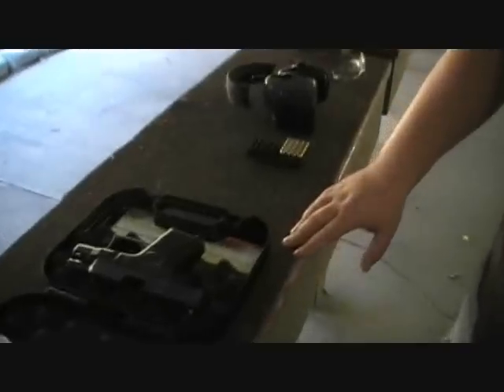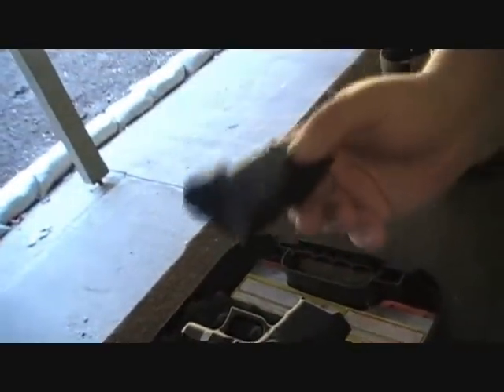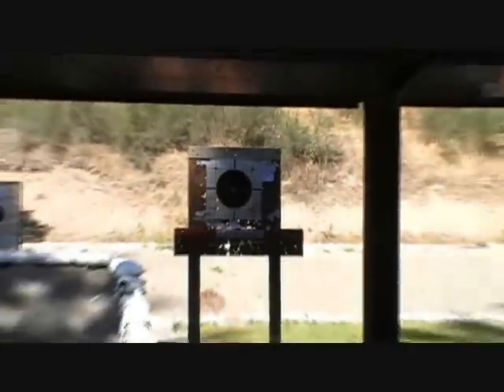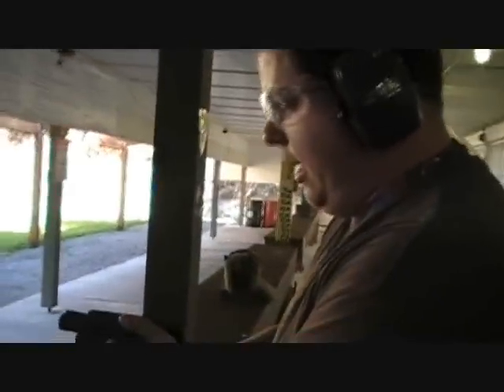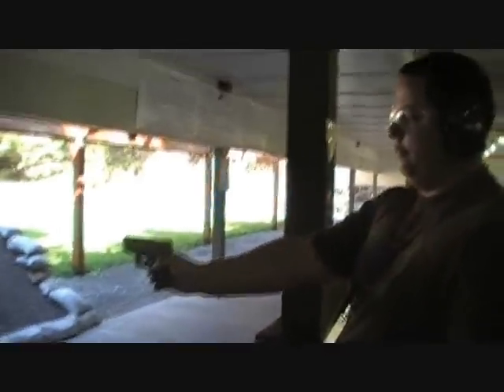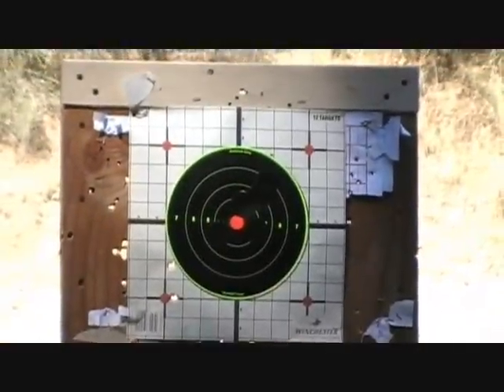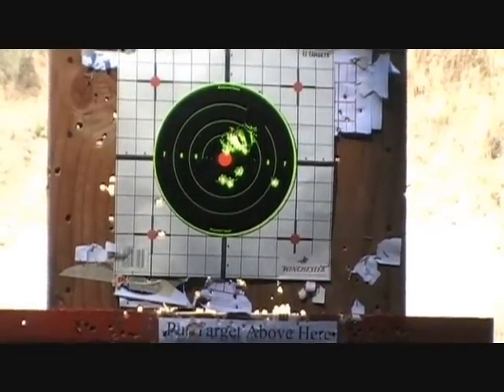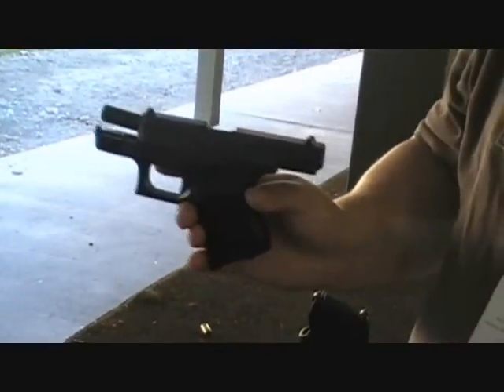Glock 26 First Time at the Range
Chad's First impression of the Glock 26 and Defensive shooting demonstration at 21 feet.